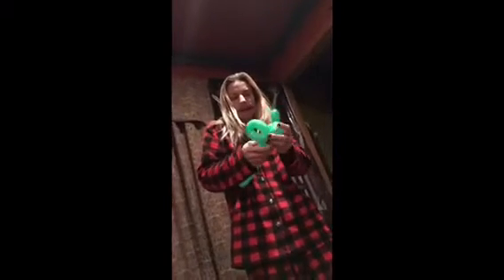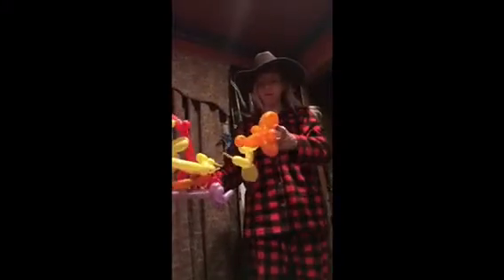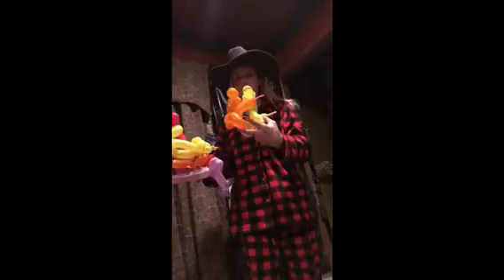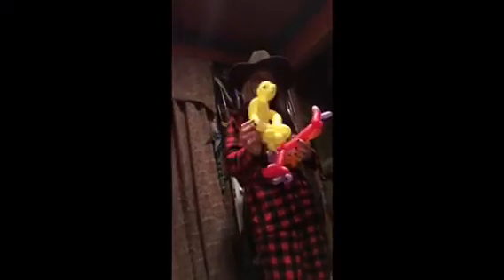Learning how to make Balloon animals